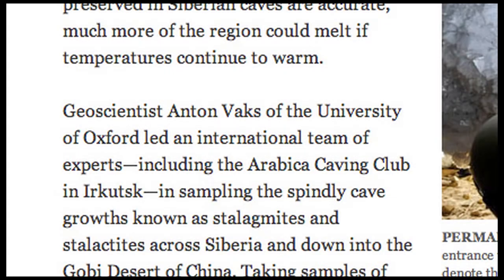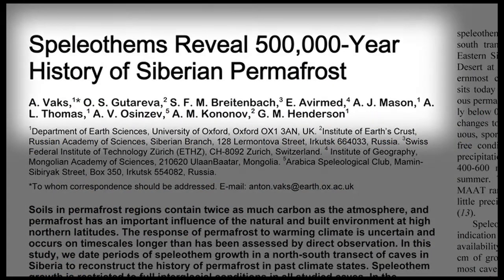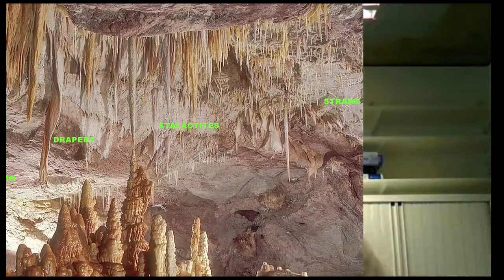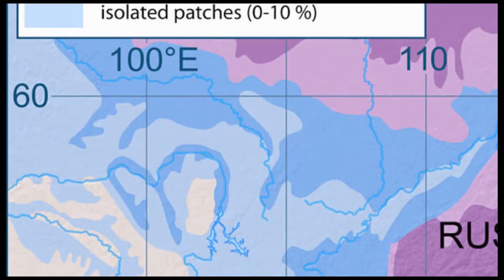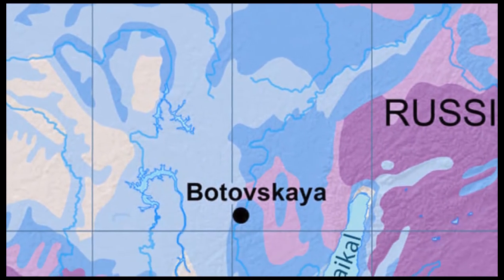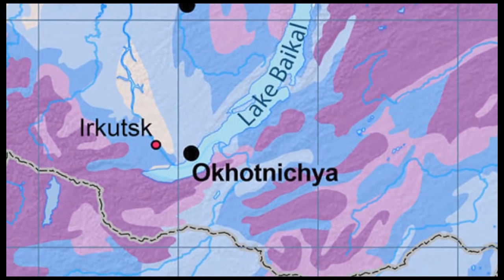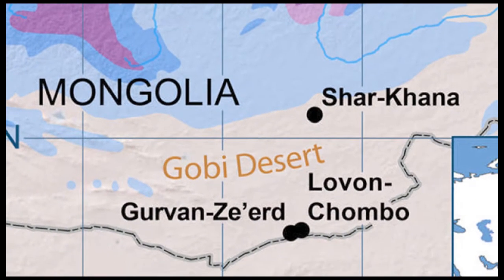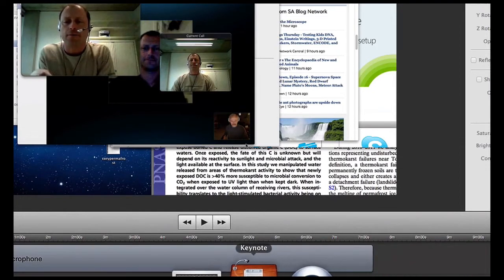Anton Vaks on Permafrost Research Part 1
Dr Anton Vaks has published research which shows that continuous permafrost areas of central siberia, 60° N, began to melt historically when, in past interglacials, temperatures reached 1.5 C above preindustrial levels.  We are currently .8 C above pre-industrial, and climbing.